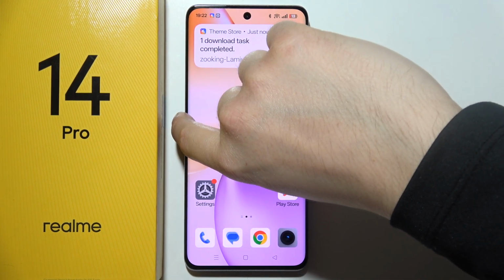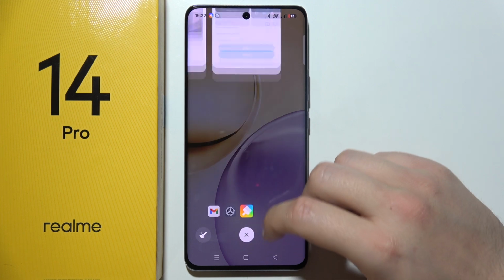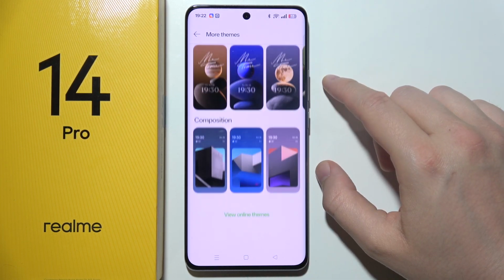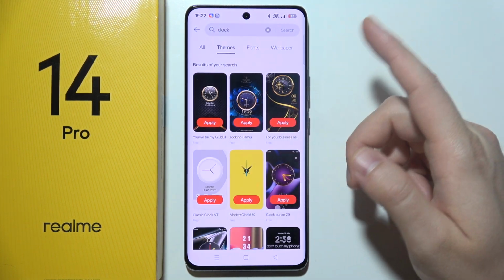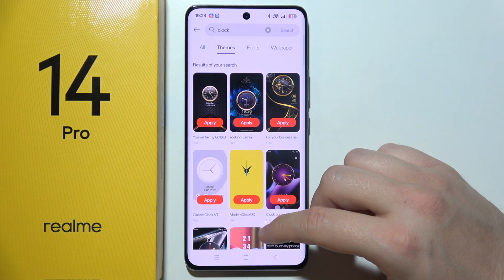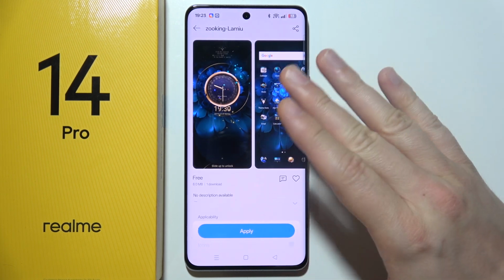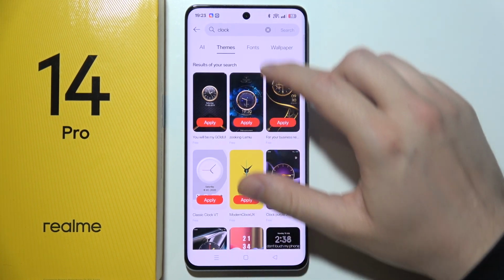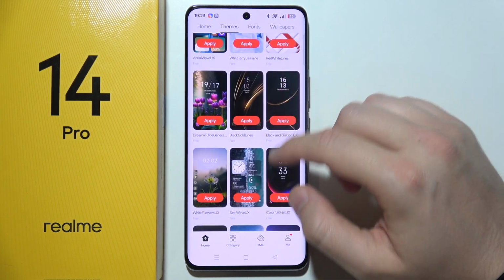Realme 14 Pro: How to Get New Lock Screen Clock Styles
Getting new lock screen clock styles on your Realme 14 Pro allows you to personalize the appearance of your device’s lock screen. You can choose from a variety of unique clock designs to make your lock screen look fresh and match your style. In this guide, you will learn how to access and apply new lock screen clock styles on your Realme 14 Pro. Follow these simple steps to change the clock style and give your lock screen a unique touch.